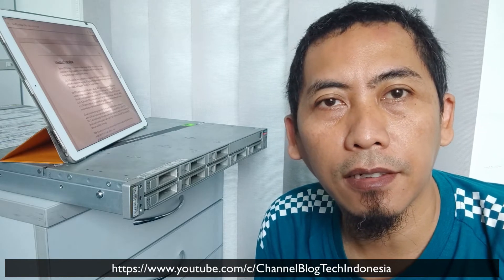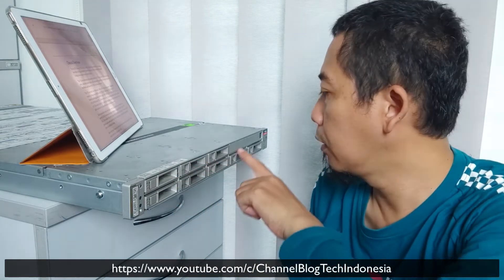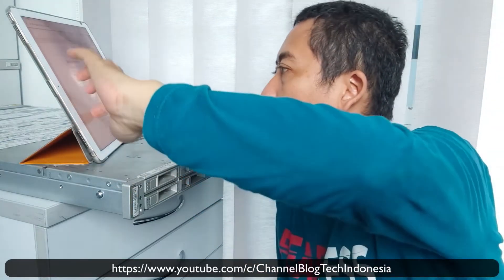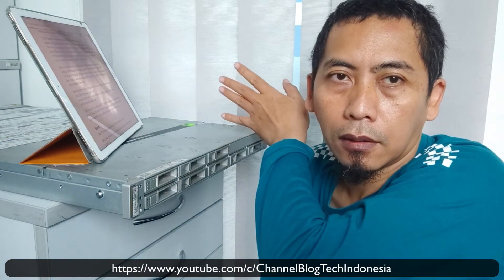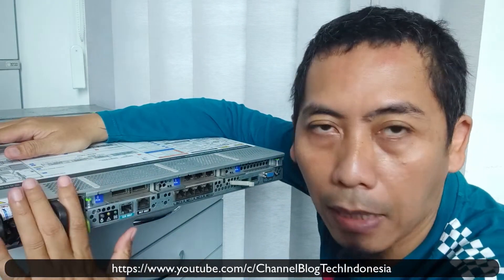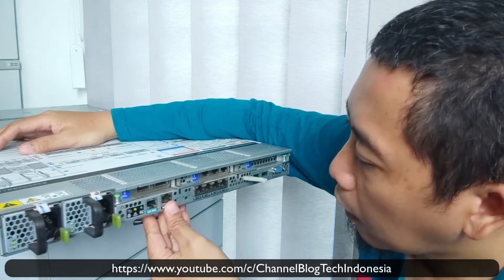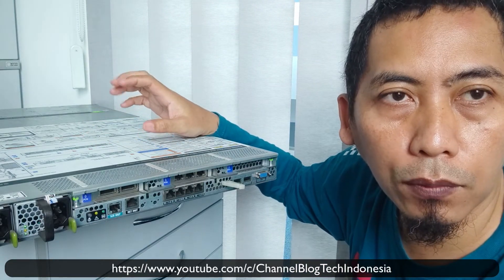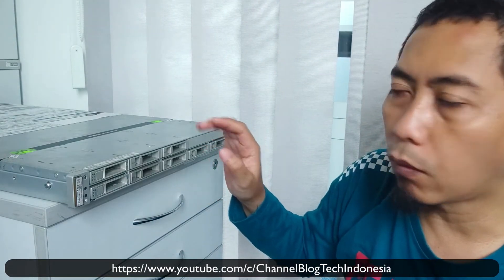Intro SUN FIRE X4170 M2 Server SUN ZFS STORAGE 7320 EN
In this video i would like to show you, the server  SUN FIRE X4170 M2 Server SUN ZFS STORAGE 7320  in english language, sorry with my english if not really clear.

2. TRY TO BOOT OPENSUSE ISO FILES FROM USB FLASH DISK SUN FIRE X4170 M2 SERVER SUN ZFS STORAGE 7320 in this
3. INSTALLING LINUX OPEN SUSE LEEP 15.3 ON MY SUN FIRE X4170 M2 SERVER SUN ZFS STORAGE 7320 EN in this

The Sun ZFS Storage 7320 consists of either a single storage controller or two storage controllers in a high availability cluster configuration. Both the single and clustered configuration supports one to six disk shelves.
The 7320 controller base configuration includes two CPUs, built-in 4 x 1Gb/s front-end GigE ports, redundant power supplies, NIC options for expanded front-end support, tape backup, InfiniBand, and dual port SAS HBA for storage expansion.
The CPUs are Intel Xeon 5600 series, 2.40GHz, 80W, with 4 core processors. The standard memory configuration is 96GB, 6 x 8GB DDR3-1333 low voltage (LV) DIMMs per CPU. Memory can be upgraded to 144GB using 9 x 8GB DDR3-1333 LV DIMMs per CPU (for a total of 18 x 8GB for two CPUs). Earlier versions of the 7320 controller included 24GB (base), 48GB, or 72GB memory options. The clustered configuration simply uses two servers and a cluster card in each server for a heartbeat connection between the servers.
All user-accessible storage is provided by one to six disk shelves that are external to the server(s). RAID functions are managed by software. Solid state 18GB SAS-1 drives (7320 SAS-2) are used for a high-performance write cache (known as LogZilla) or ZFS intent log (ZIL) devices, and are used in place of up to four of the 24 drives in a disk shelf. The remaining 20 drives are available for storage.